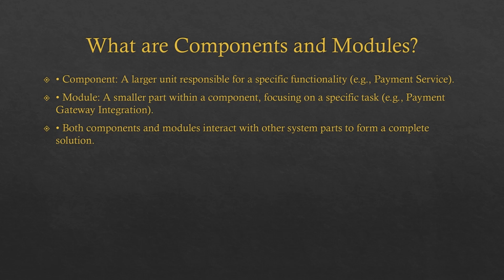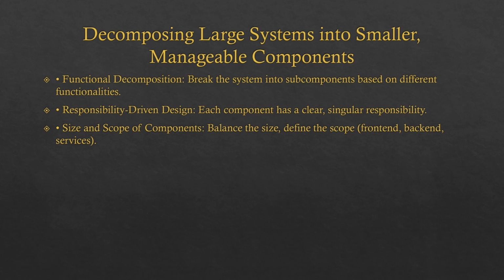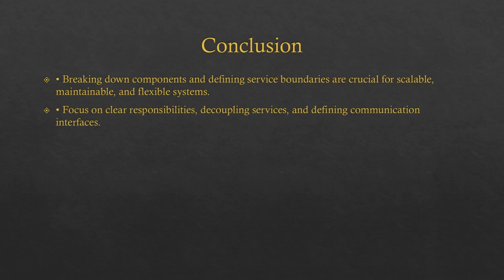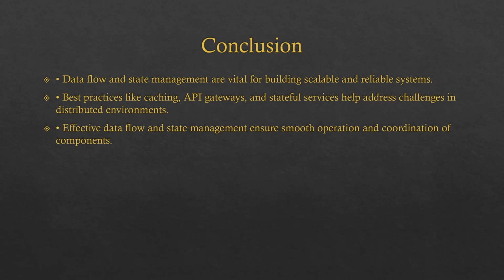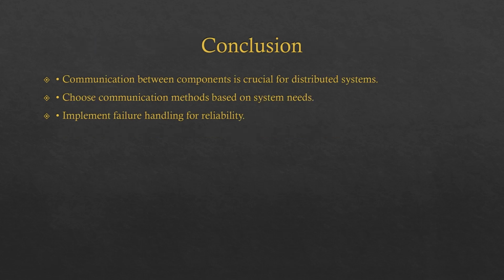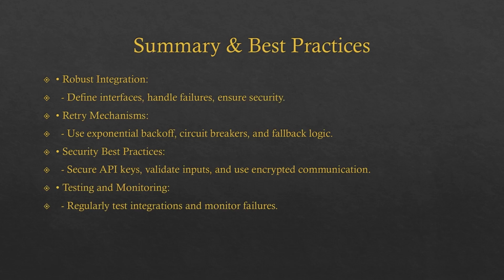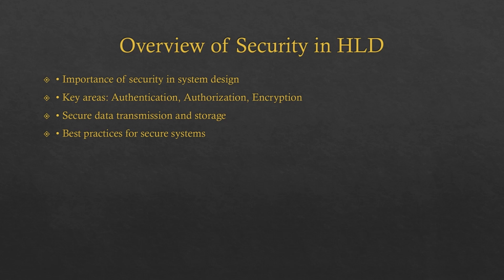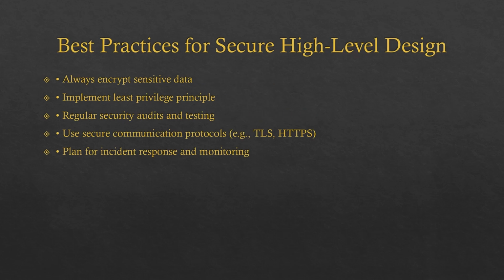HIGH LEVEL SYSTEM DESIGN - WEEK 3 || TABSPACE